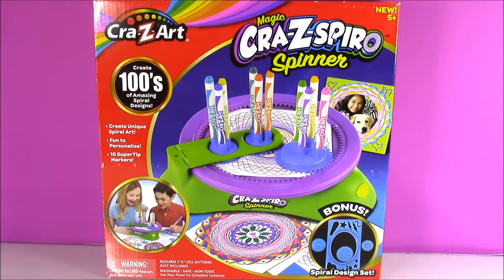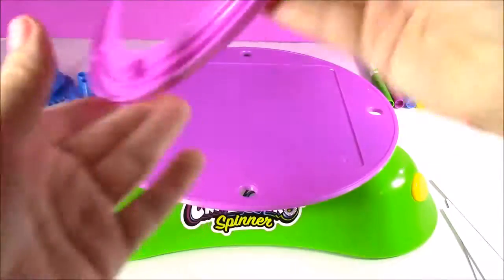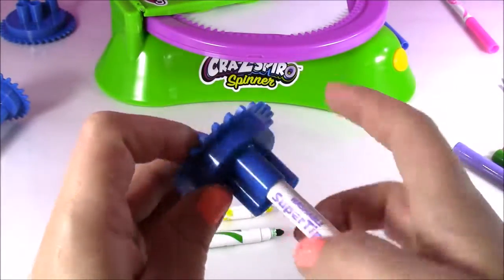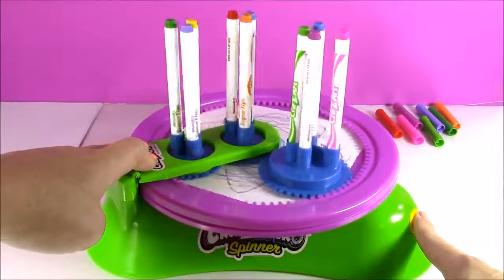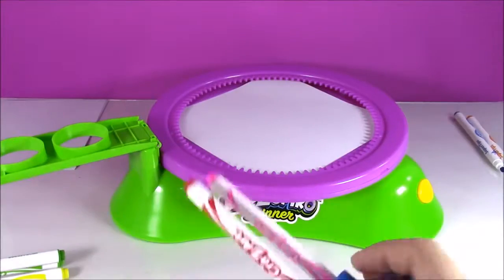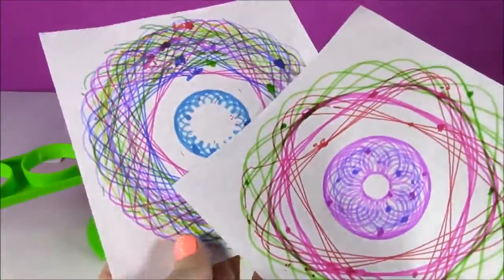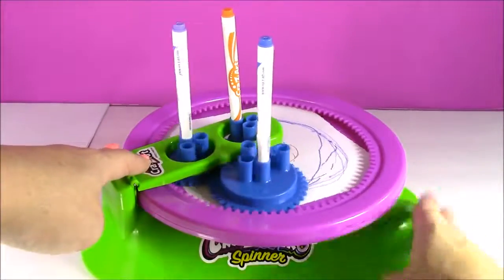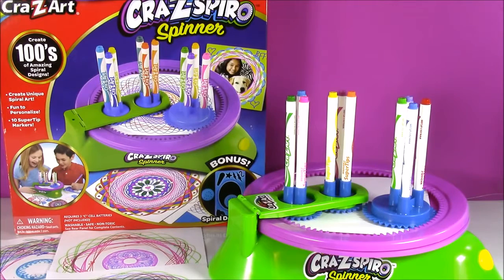Cra-Z-Art Magic Cra-Z-Spiro Spinner! Create Amazing Designs with 10 Markers at a TIME! FUN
Create 100's of Amazing Designs! Create unique Spiral Art! Fun to personalize! 10 Super Tip Markers! Washable, Safe, Non Toxic!